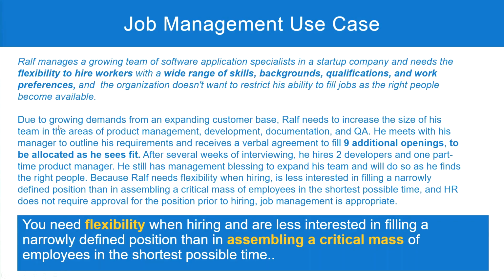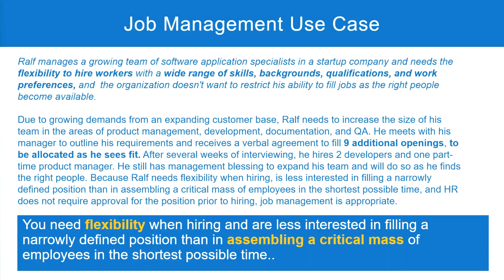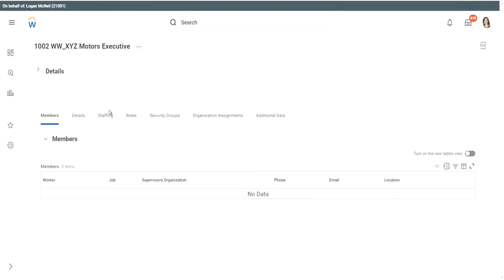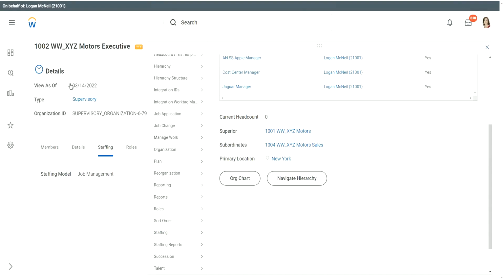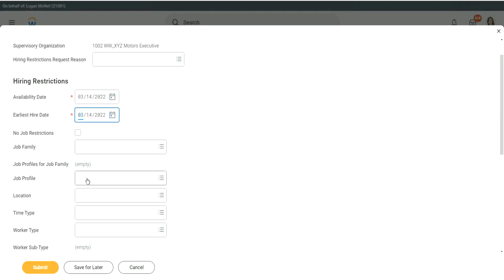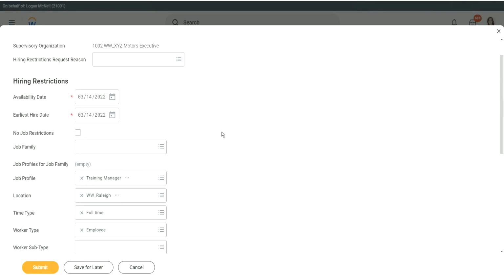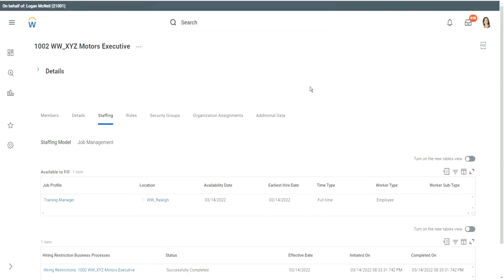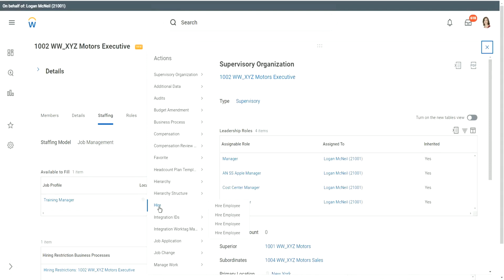Job Management in WorkDay Part 2